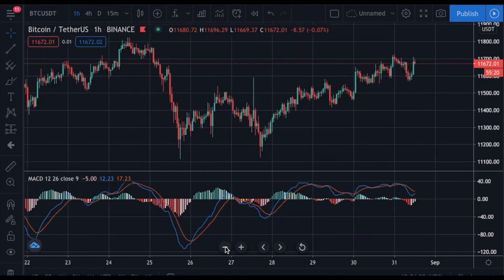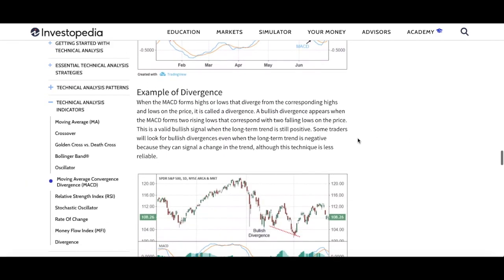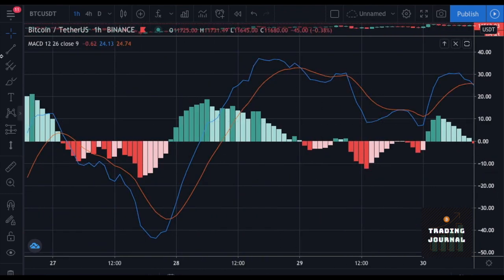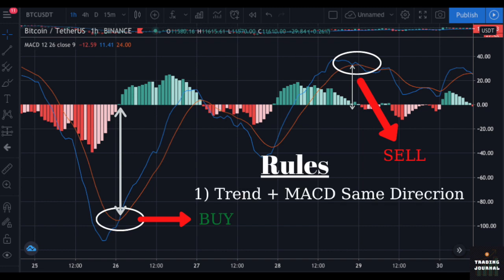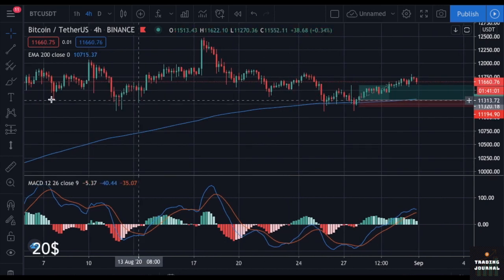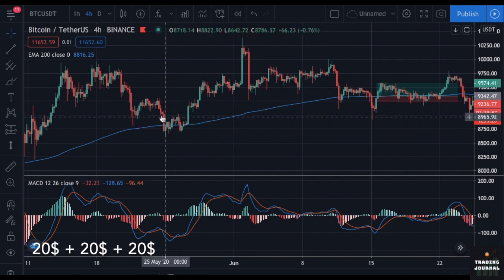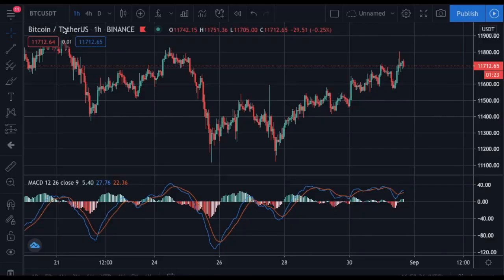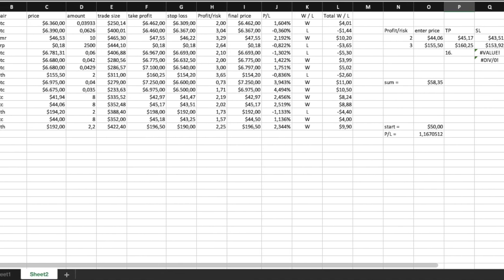Best Bitcoin & Cryptocurrency Trading Strategy - MACD ✔️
Best Cryptocurrency Trading Strategy - MACD is one of the best strategies which you can use while trading bitcoin, forex, and stocks. It is a great strategy both for day trading and swing trading.

Also, please leave a comment about any video you want me to make.

Hello everyone. I hope everyone is doing okay and enjoying the bull market.

Today, I will teach you one of the most effective strategies of cryptocurrency trading which you can start to use today. You can use this technique both while day trading or swing trading.   your chance of making consistent profits while trading bitcoin is way higher With this method.
Please note that nothing in this video or in this channel is investment advice and the trading journal channel is not responsible for any kind of loss.

Remember that before starting to use any strategy you should backtest it. Don’t believe that a simple strategy can make you a bitcoin millionaire just because some YouTube trading mentor told you so and go test the strategy for yourself before losing money.

So let’s talk about the strategy. If you are not a new trader, you must be familiar with the indicator MACD. If you have never heard of it, don’t worry. We will take a look at what does it mean. MACD stands for Moving Average Convergence Divergence which is not the most effective way to say it.

MACD is a leading trend-following momentum indicator which uses two different exponential moving averages. As you can see MACD uses 12-Period EMA ? 26-Period EMA

But the main advantage of MACD comparing to moving averages is that moving averages just indicate trend while MACD indicates both the trend and the momentum. Because MACD shows us the momentum it shows us the strength of trend and that is why it is one of the most used indicators by traders.

First I will show you how to read the MACD indicator. To check the MACD indicator I will use the site Tradingview.com which you can use for free. After opening trading view  you can add an indicator clicking this button. You can search for any indicator you like.

As you can see, MACD has one blue and one red line and it also includes some red and green bars. The zero point is our base line. The red line is called the signal line and the blue one is called the MACD line. Reading MACD indicator is simple, when the blue line crosses up the red line below zero-point, it is considered as a buy-signal and when the blue line crosses down the red line over zero-point , it is considered as a sell-signal. But we should be more picky and try to look for signals that are far from the base line. Also we can never trade trusting just one indicator.
Now let's take a look at the bars. Bars show us the difference between the two lines. It can be hard to see, but when you check the base line point you can easily see that the height of the bar equals to the difference between two lines.
At the beginning of the video, we saw that MACD uses two different Exponential moving averages. So blue and red lines are 12-Period EMA and 26-Period EMA respectively. That means, bars represent the difference between two EMA’s. So, bigger bars mean strong momentum and the small bars mean the loss of momentum.

Now, you know how to read the MACD indicator. But you should never trade using one single indicator. The best way to use an indicator is to use it with other technical analysis tools, such as candlestick patterns or other indicators.

The MACD indicator has one big disadvantage. The MACD indicator by itself is not enough to identify the true-long term direction of the trend. If you want to be a great trader in the long run you should always be trading in the same direction as the trend. You will be most likely to lose money if you bet against the trend. To identify the long-run trend, we will be using the 200-period-EMA.

In our strategy, we will have a couple of rules to follow in order to avoid mistakes. We have 3 basic rules which will make us picky but, they will increase our win ratio. Our first rule is to only open a trade when the MACD signal and the trend are in the same direction. Our second rule: we should only take trends when the crossover points of MACD lines are far from the zero point. Our last rule is really simple but I think it is one of the most important rules for any kind of trade.